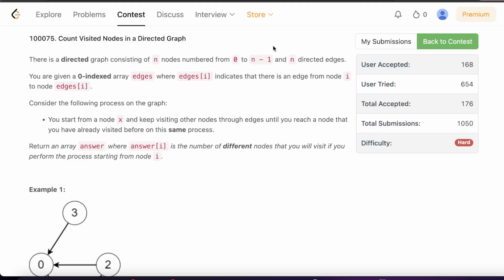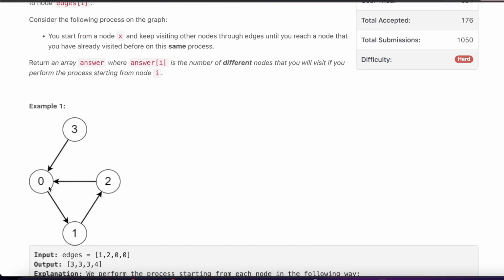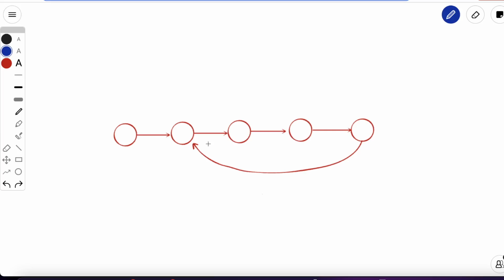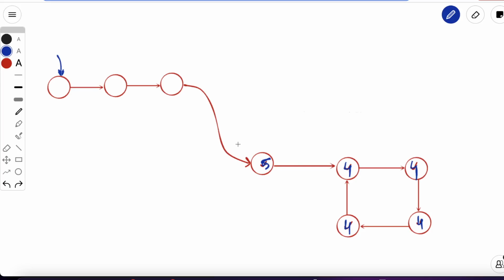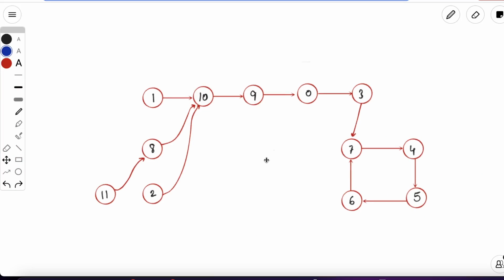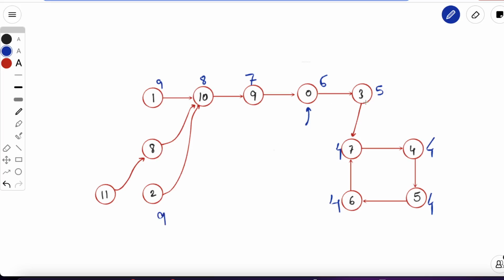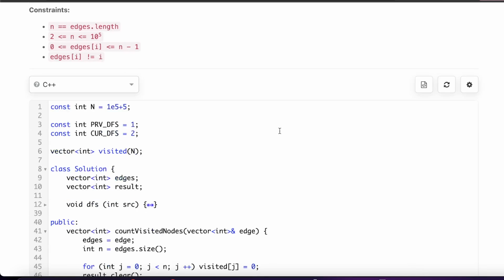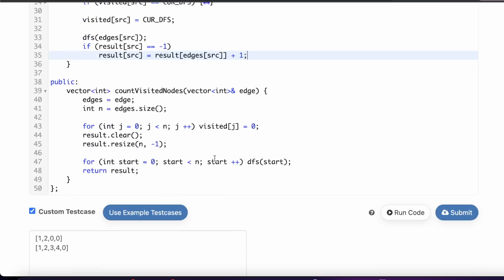2876. Count Visited Nodes in a Directed Graph | Weekly Leetcode 365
Timestamps -

00:00 - Agenda
00:30 - Problem Description
02:38 - Property of the given graph
05:00 - [ Dry run ] Finding answer for all nodes in initial DFS
07:04 - Scenarios in the 2nd iteration
09:24 - Recap of complete Algorithm
10:57 - Dry run of complete Algorithm
14:50 - Pseudo code & Time Complexity
16:30 - Code Walkthrough